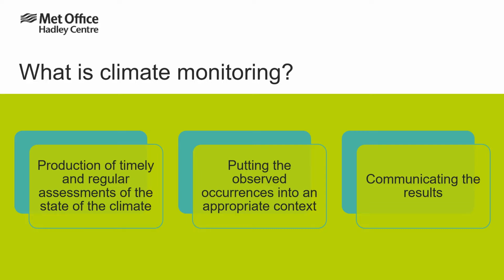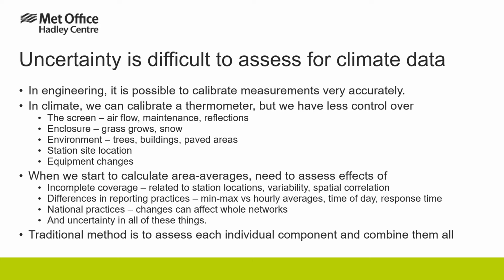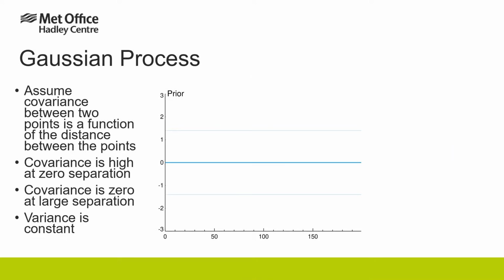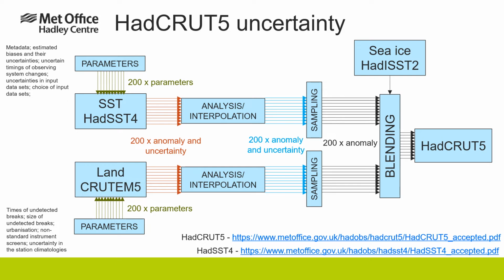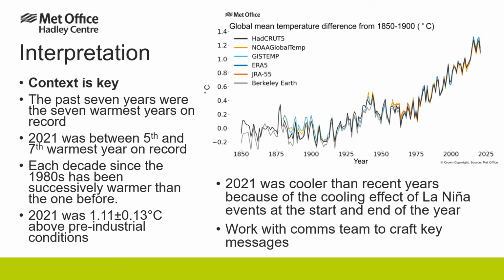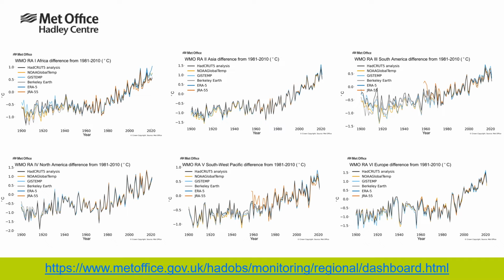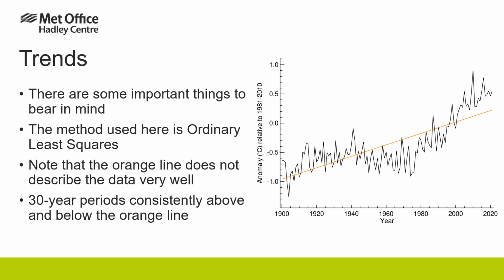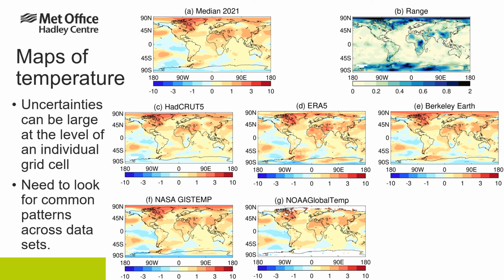Data interpretation and uncertainty